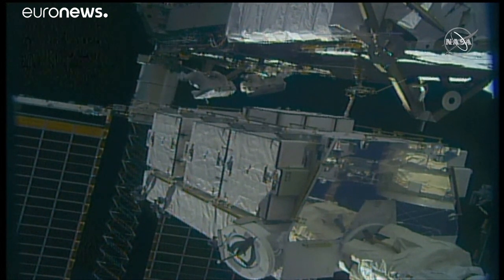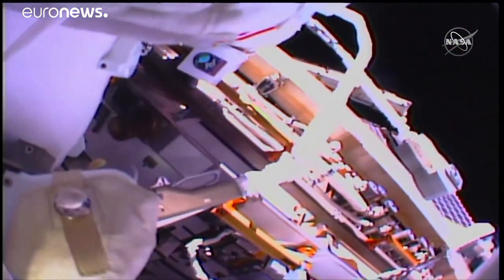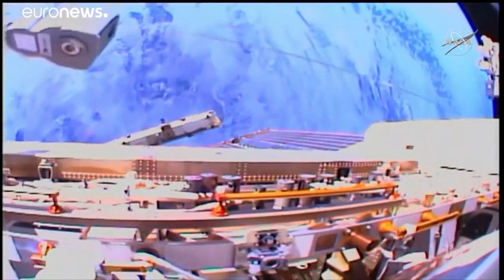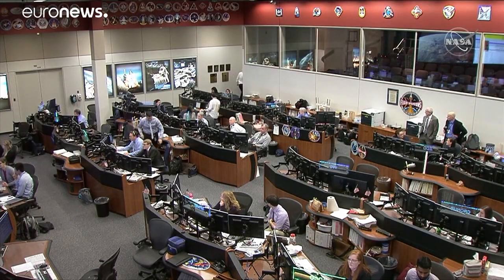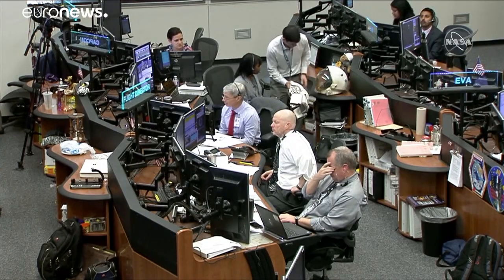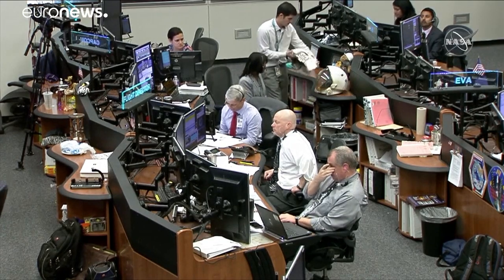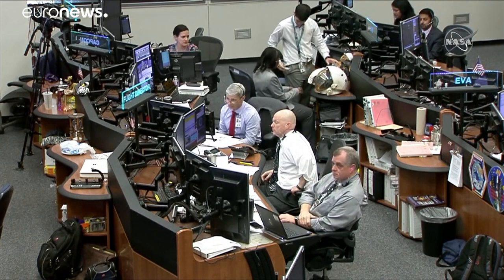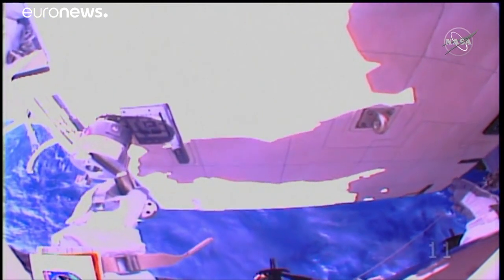شاهد: رائدتا فضاء تتكفلان بإصلاح شبكة كهربائية لمحطة الفضاء الدولية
تندرج المهمة ضمن جهود "ناسا" المستمرة لتعويض بطاريات من النيكل والهيدروجين، المستعملة منذ عقود في محطة الفضاء الدولية، ببطاريات أيون الليتيوم وهي أقوى، وتدوم مدة أطول.…